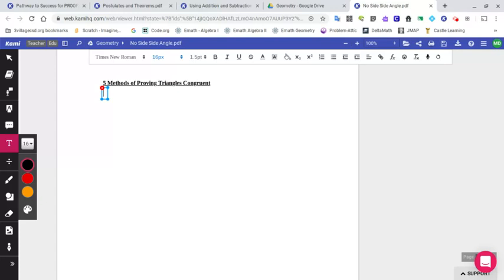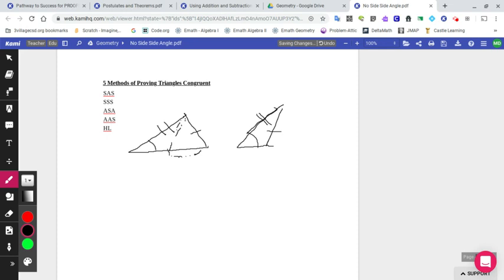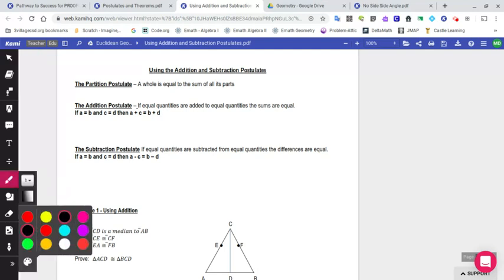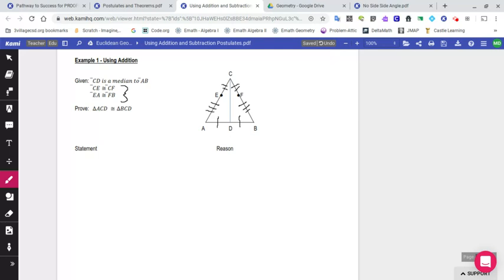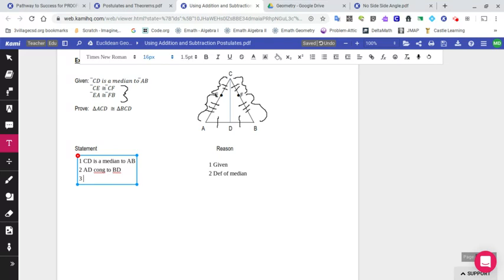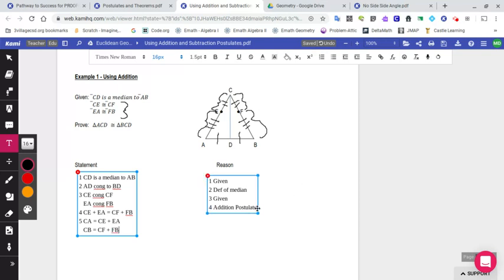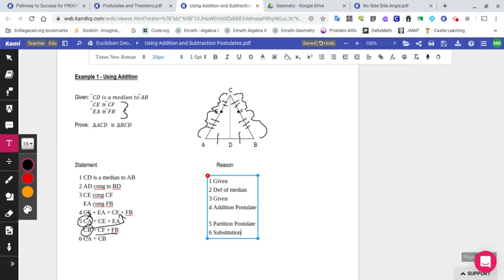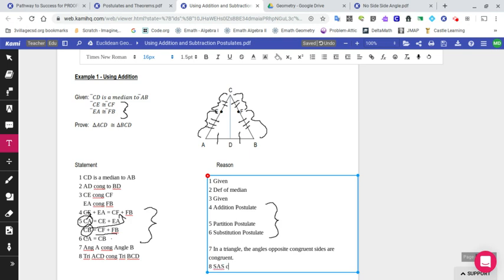Using Addition and Subtraction Postulates Part 1